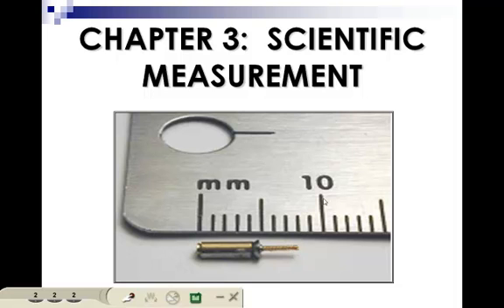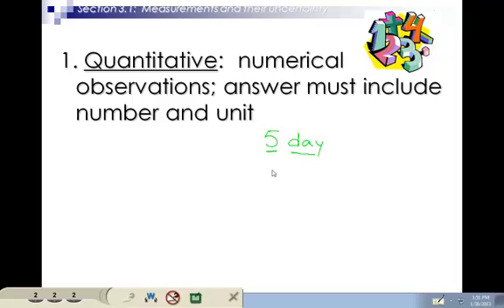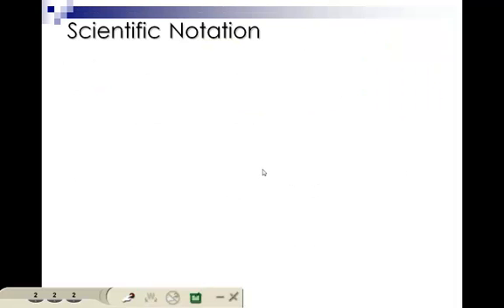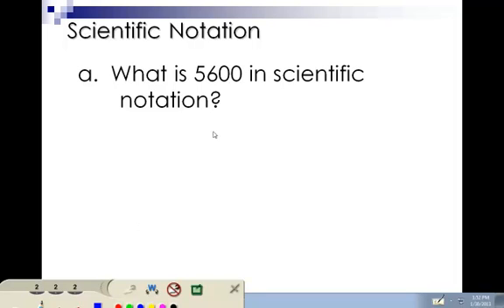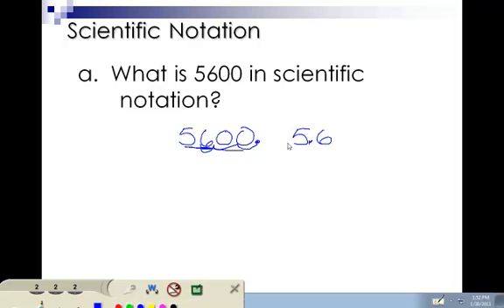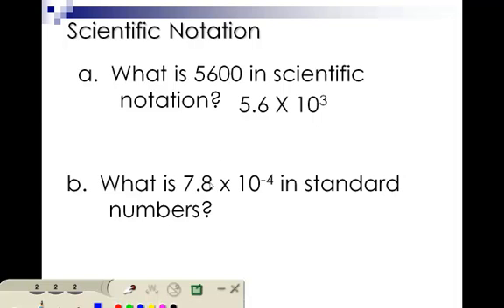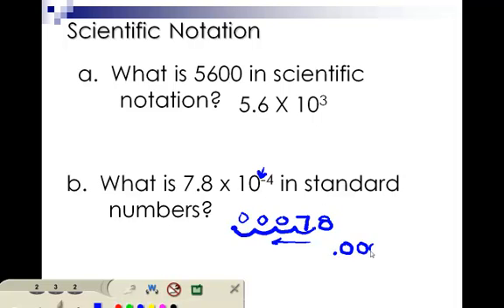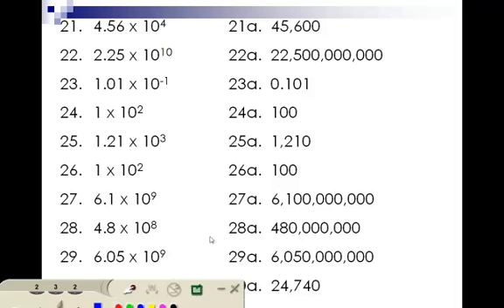scientific notation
how to use scientific notation